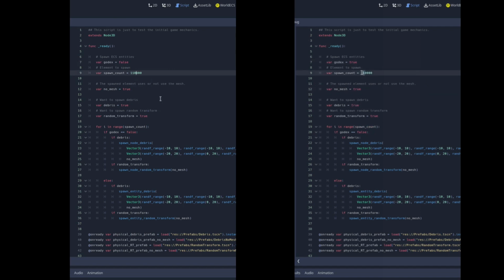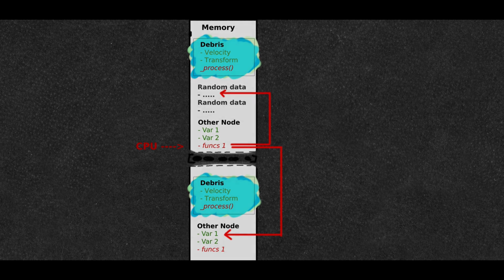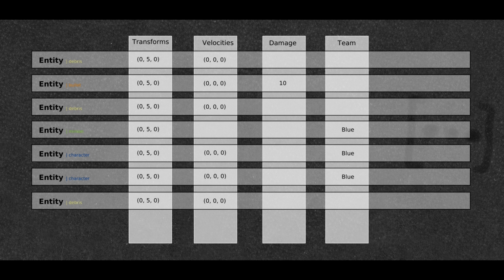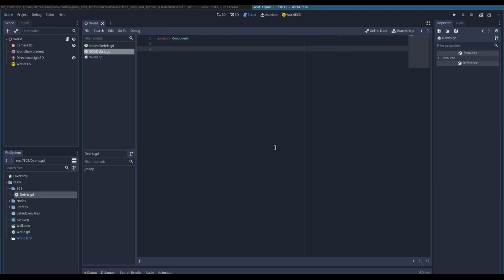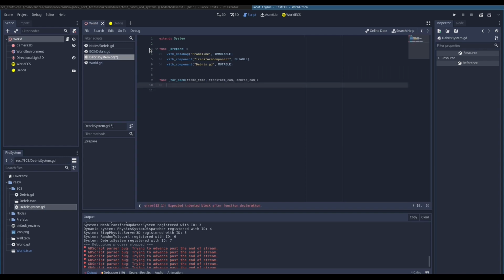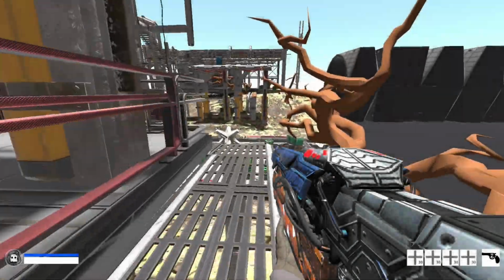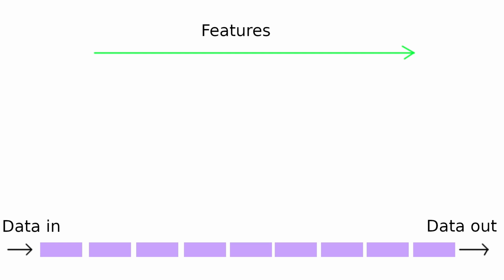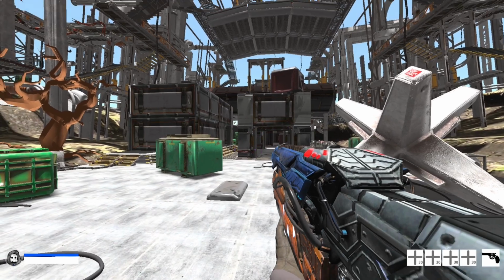ECS in Godot Engine - Godex - GodotCon 2021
This is a re-post of the GodotCon video I made for the GodotCon 2021, hope you like it!